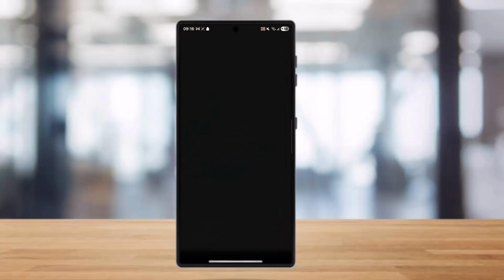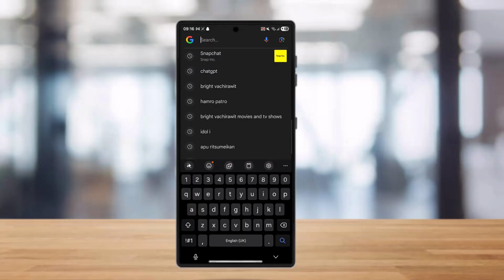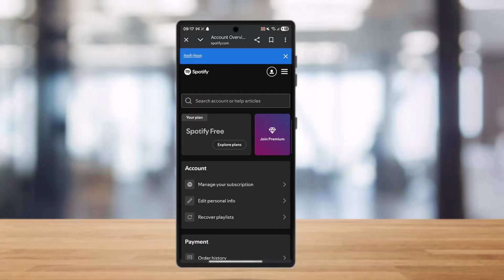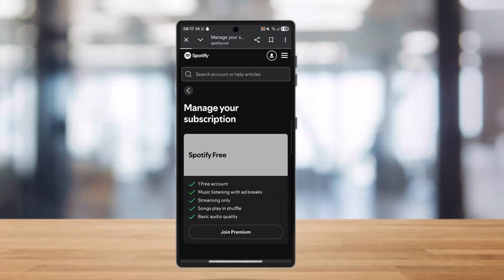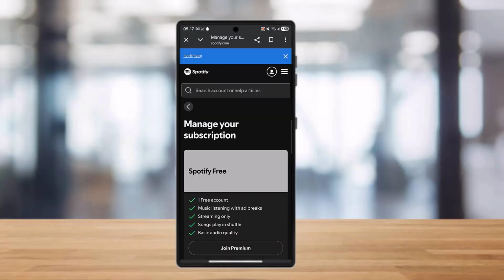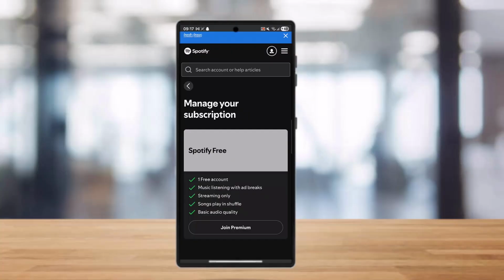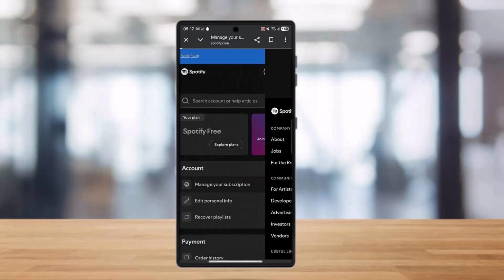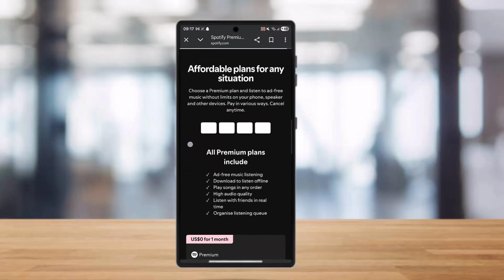How to Cancel Spotify Premium !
Hello and welcome back to the channel! In today’s video, we’re going to guide you through the simple steps to cancel your Spotify Premium subscription. If you’re thinking about switching plans or just want to go back to the free version, this tutorial will help you do it بسهولة and without confusion.

To begin, you’ll need to open a web browser and log in to your Spotify account. Keep in mind that subscription changes, including cancellations, are typically done through the browser rather than the mobile app. Once you’re logged in, head over to your profile section where your account settings are located.

From your profile, look for the “Manage Your Subscription” option. This is where you’ll find all the details about your current plan. Click on it, and then select “Change Plan” to view available options related to your subscription.

Scroll down until you find the option to cancel your Premium plan. Tap on “Cancel Premium” and confirm your choice when prompted. After cancellation, your Premium benefits will continue until your next billing date, after which your account will automatically switch back to the free, ad-supported version.

We hope this video helped you understand how to cancel Spotify Premium بسهولة.